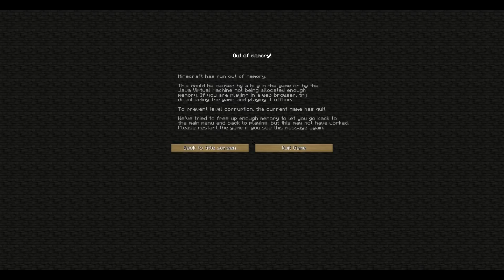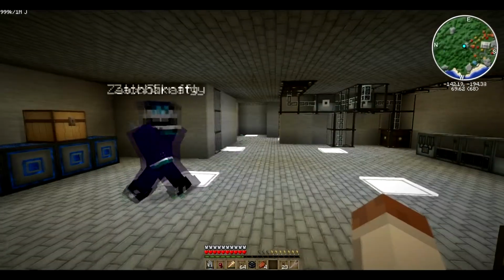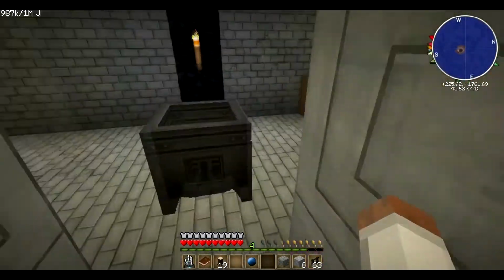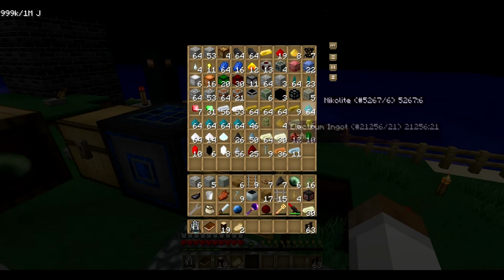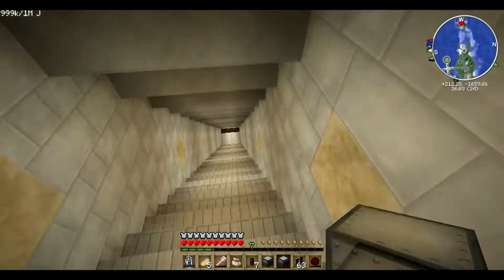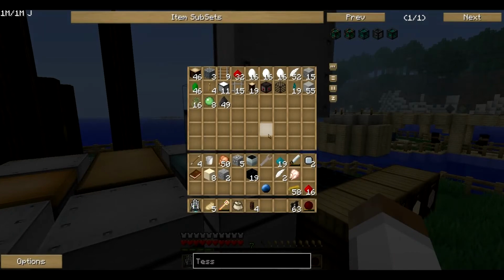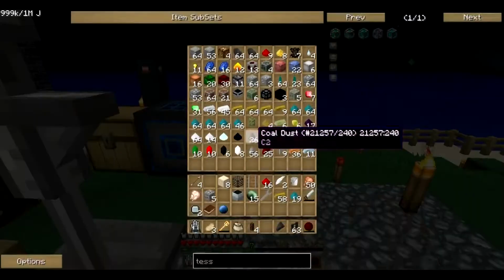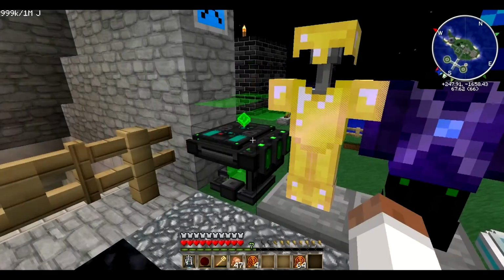Blackflame Plays Noc'Craft: Episode 24: A Krafty Colosseum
This series is the spiritual successor of my modded minecraft series and takes place on the Noc'Craft Modded server set up and founded by NocturneInBlack That is running our own custom mod pack.

Today we Begin by touring Zatchs new personal nexus and then get to work upgrading our arsenal of thermal expansion machines.